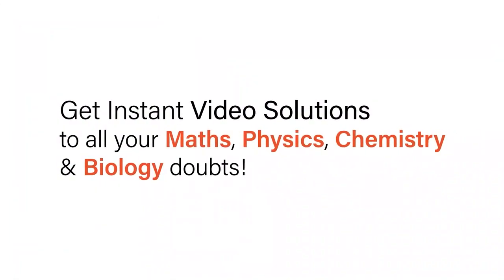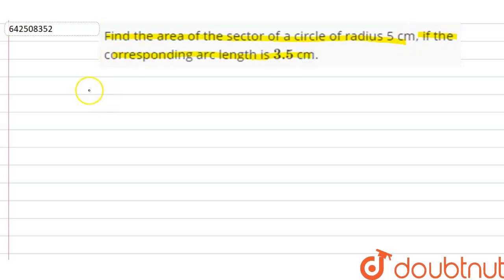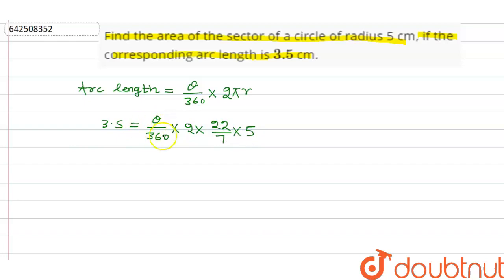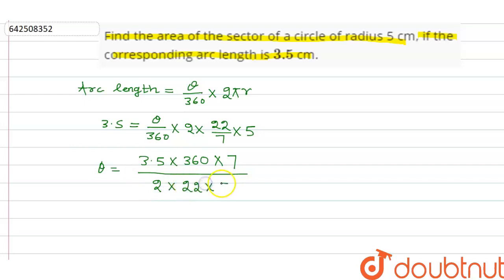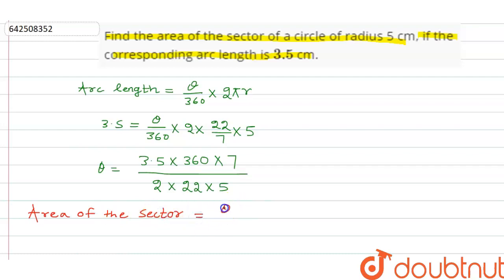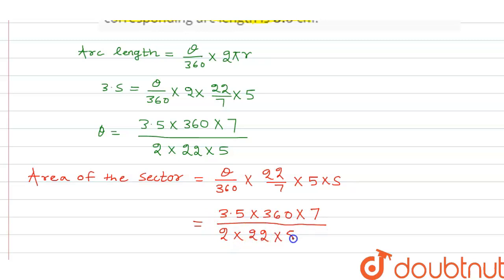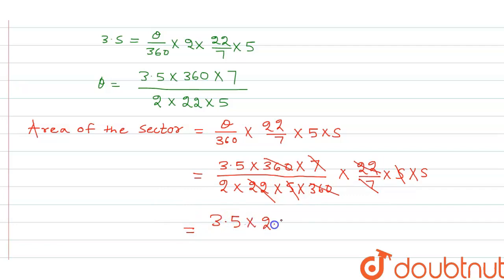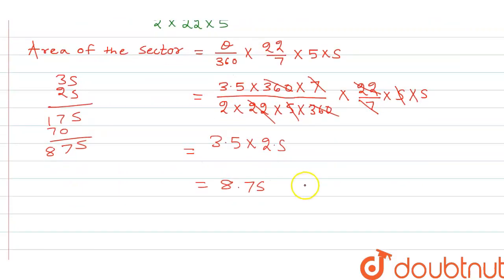Find the area of the sector of a circle of radius 5 cm, if the correspondingarc length is 3.5 cm...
Class: 10
Subject: MATHS
Chapter: AREAS RELATED TO CIRCLE
Board:CBSE

👉 Have Any Query? Ask Us.